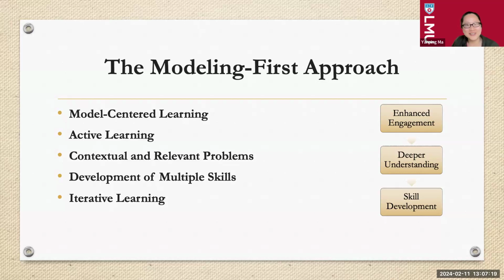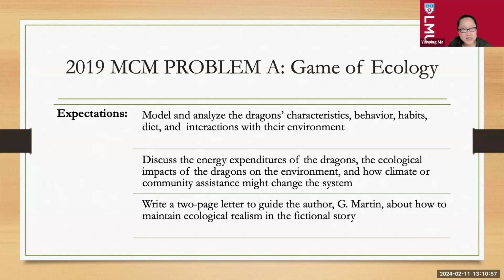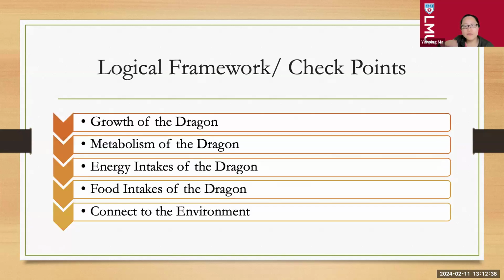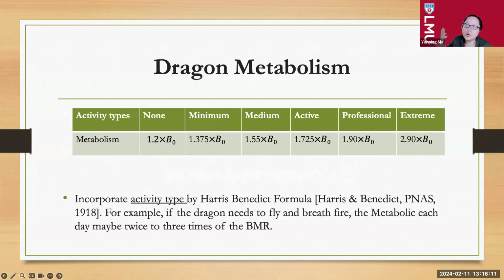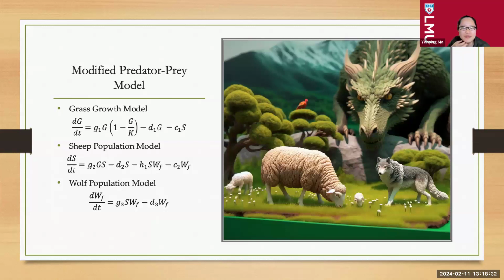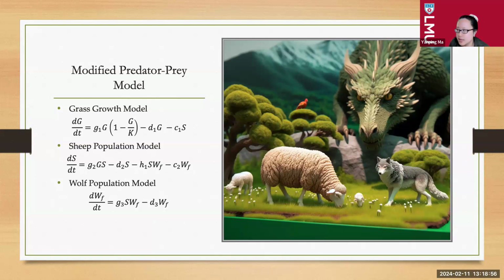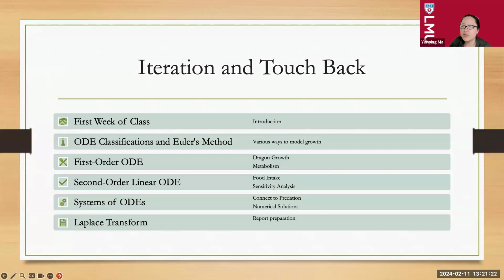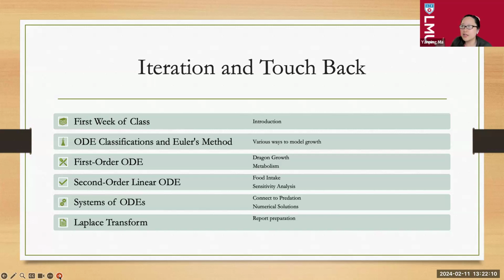The Modeling-first Approach in an ODE Classroom: Utilizing Fictional Dragons as a Practical....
Presented by:
     Yanping Ma, Loyola Marymount University, Los Angeles CA USA

Abstract: This work introduces an innovative example of teaching ordinary differential equations (ODEs) by harnessing the captivating world of fictional dragons. Drawing inspiration from popular culture, specifically Game of Thrones and A Song of Ice and Fire, we present a structured methodology for employing ODEs to model the growth, ecology, and energy dynamics of mythical dragons. We will demonstrate how to utilize these mythical creatures as illustrative examples within ODE instruction, facilitating students’ comprehension of ODEs. Our aim is to provide educators with a novel teaching tool that sparks student engagement and deepens their understanding of ODEs while enhancing critical thinking and problem-solving skills. We hope this demonstration inspires educators to explore new modeling topics in ODE classes, fostering students’ interest and encouraging their active participation.